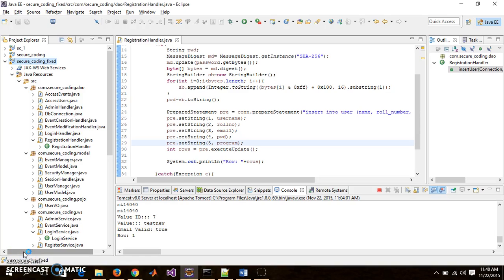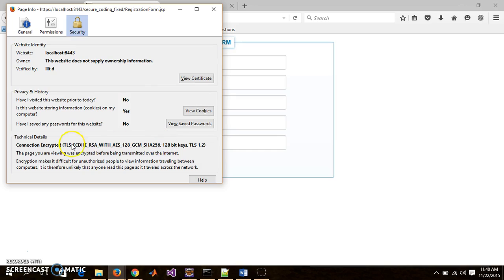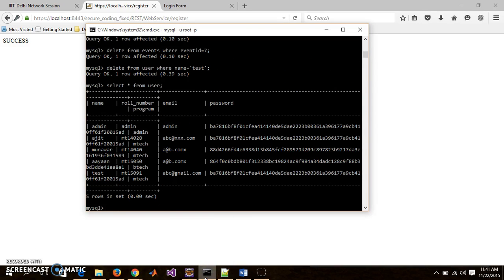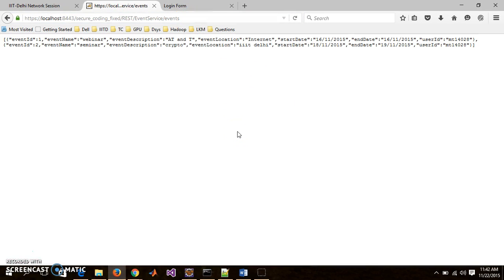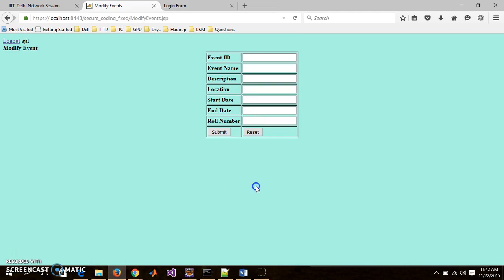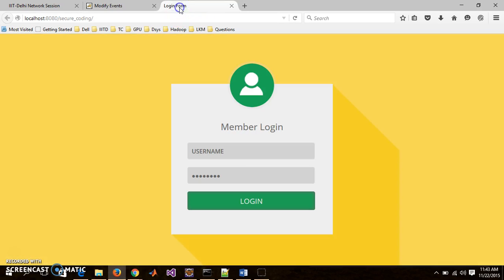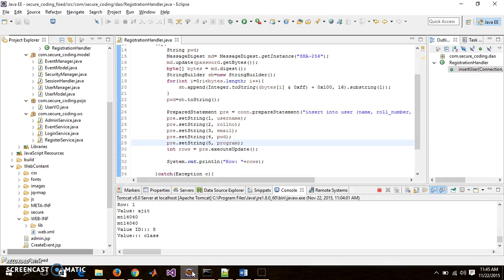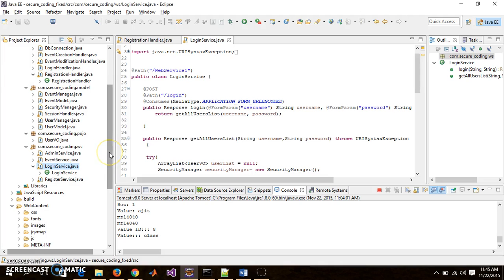IIITD Secure Coding Project